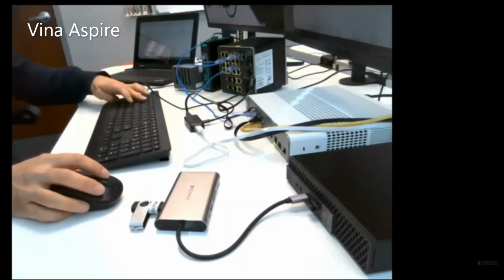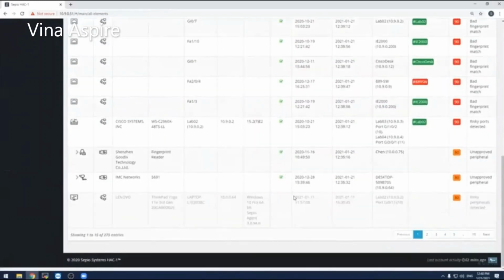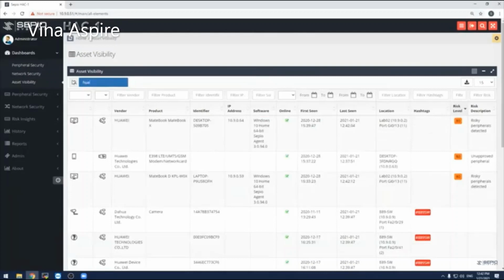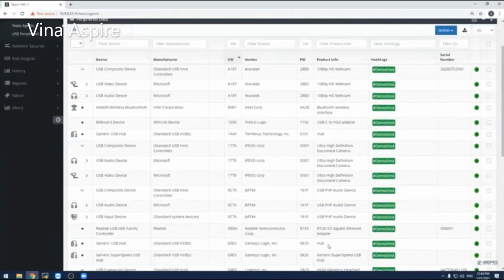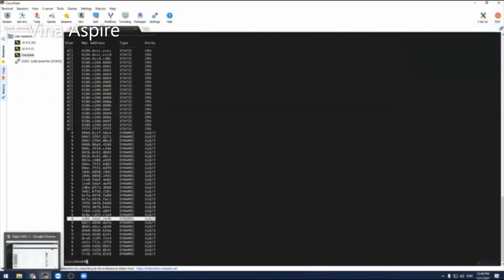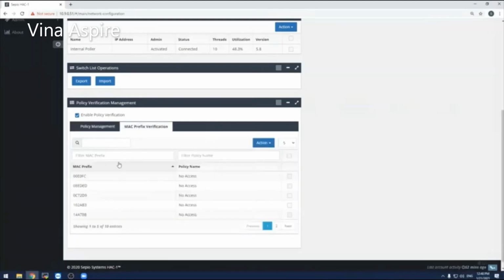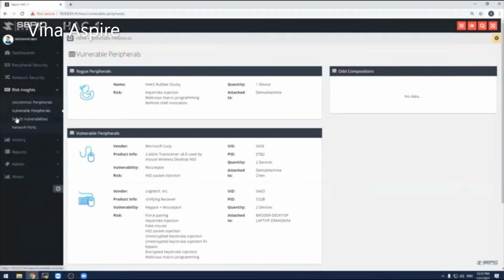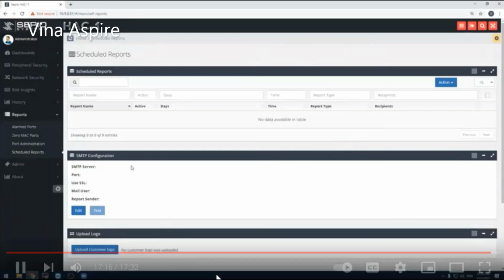Giải pháp bảo mật chống tấn công qua phần cứng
VinaAspire - Vững bảo mật, trọn niềm tin